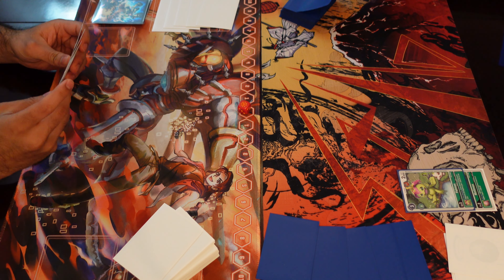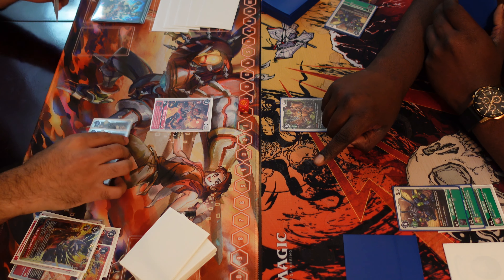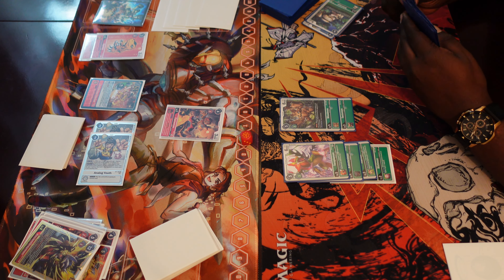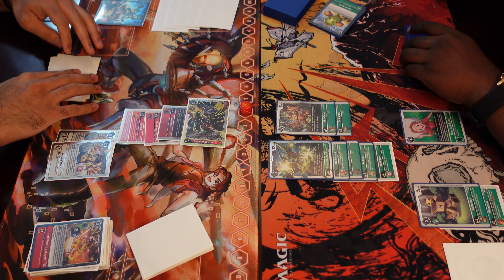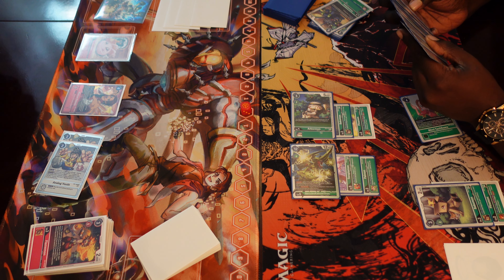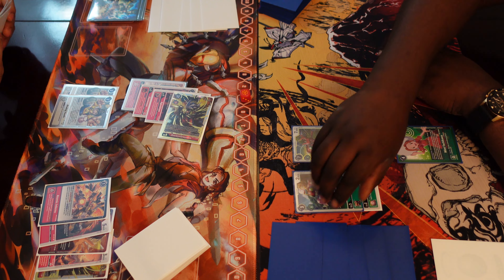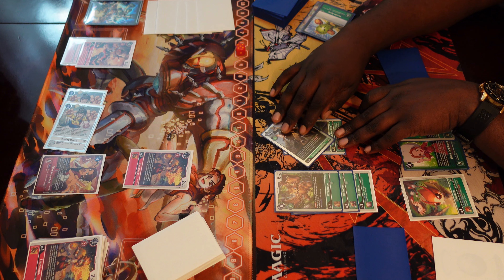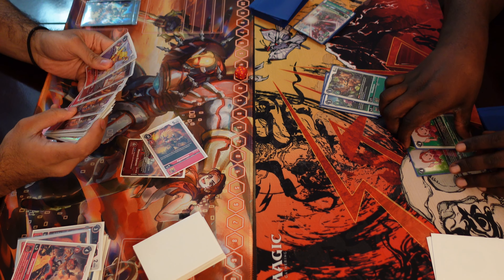Red Hybrid VS Green Hybrid | Digimon TCG EX1